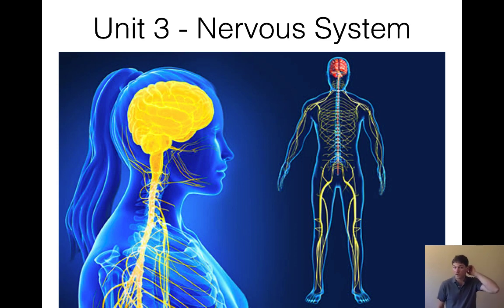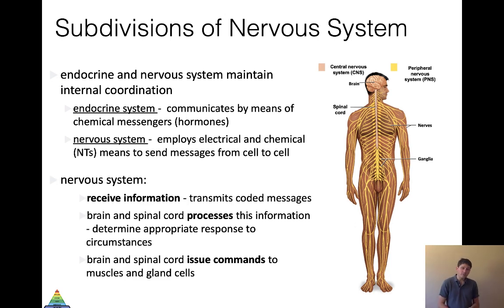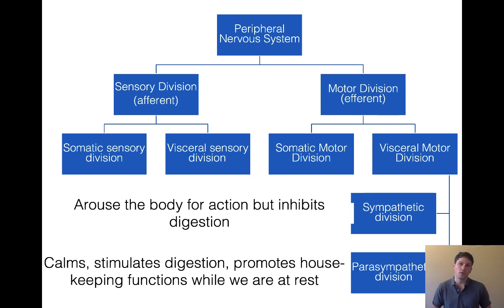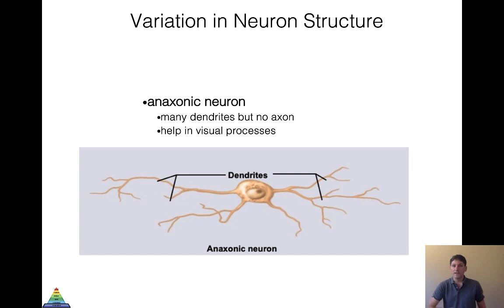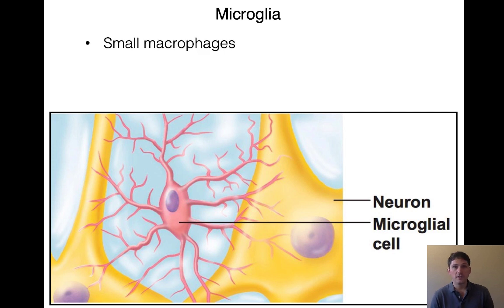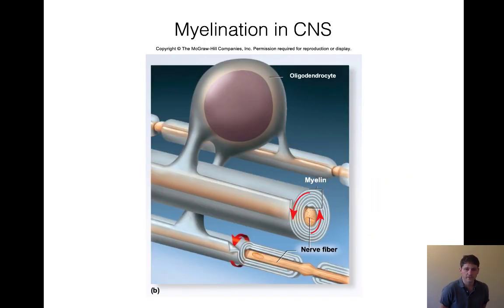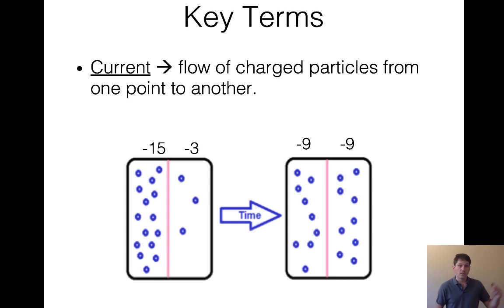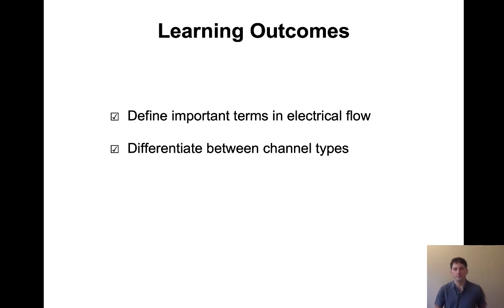NAU BIO 201 - Lecture 12 - Neurons and Electricity